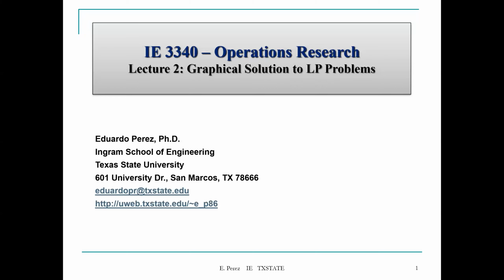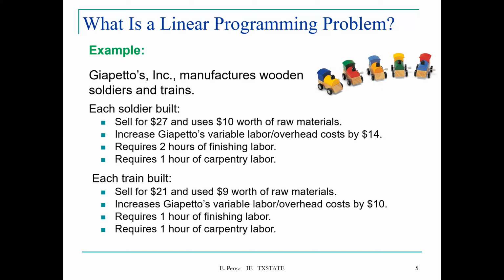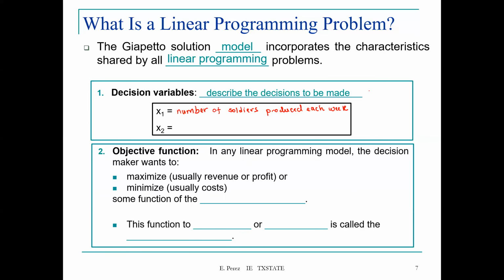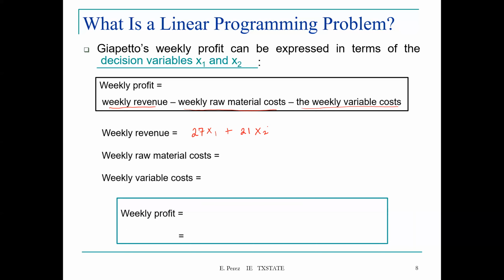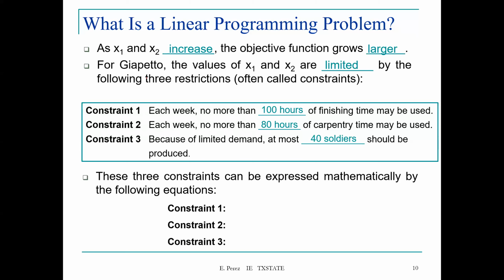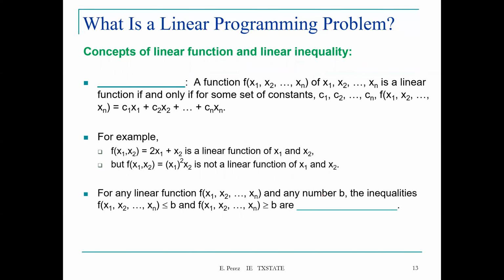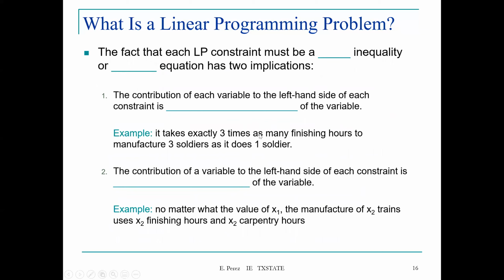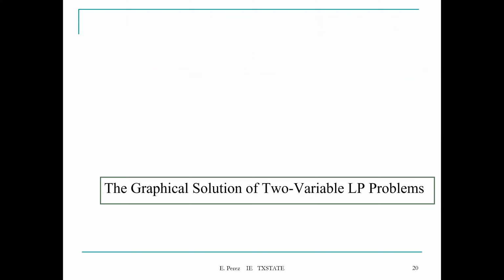L2P1: IE3340_Operations_Research_Graphical solution to LP